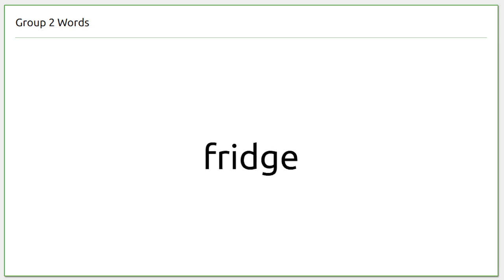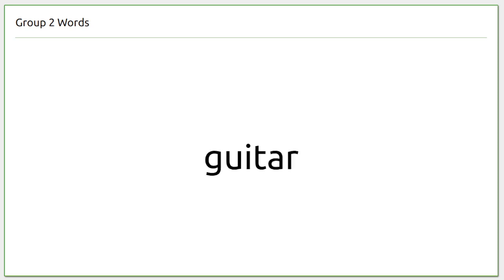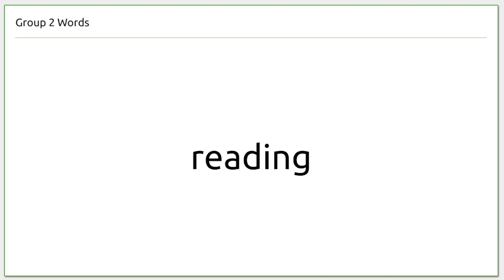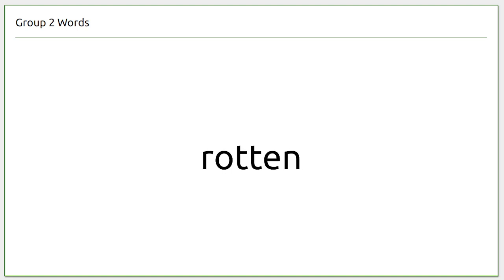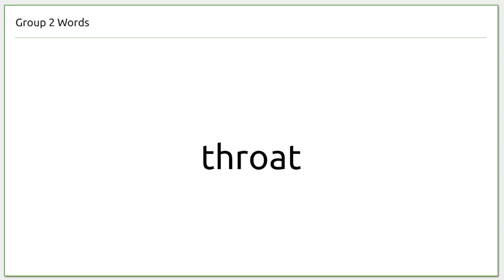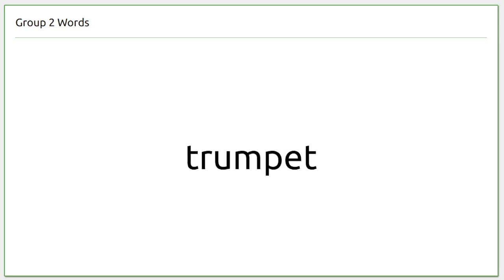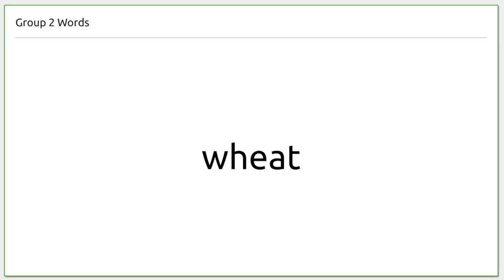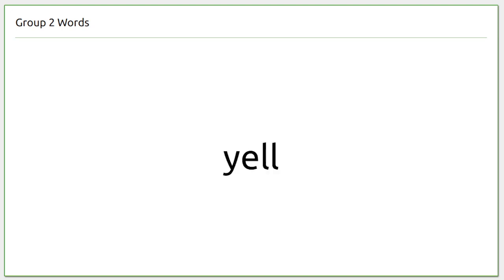Basic English pronunciation practice - ~500 word flashcards - Group 2 - Australian Accent.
Ive split a smaller group of English words (~5,000 words) up into 5 groups of words for people to use as a vocabulary checklist.  The intention that most of the words in a group are learnt before proceeding to the next group.

It shouldn't be taken as a rule, but more guidelines and with a total word count of 5,000 its by no means complete, but should help an English learner well on the way to a core vocabulary.

Groups 1-4 contain around 500-600 words and Group 5 contains over 2,000. Because of this, its been split into  4 parts. Each video should be around 25-30 minutes long.

Sorry if it sounds monotonous, but its the best way i can think to give people a way to hear a lot of unique words quickly.